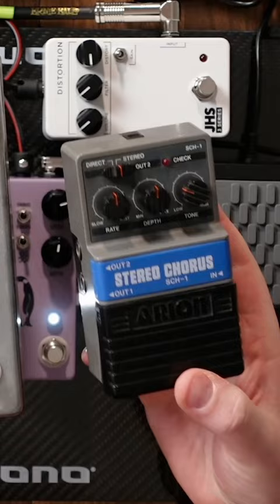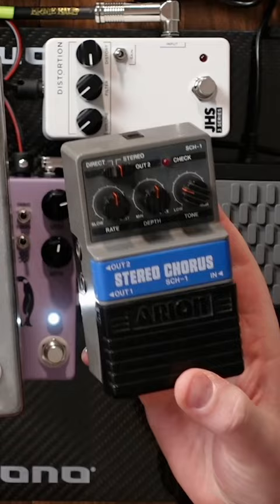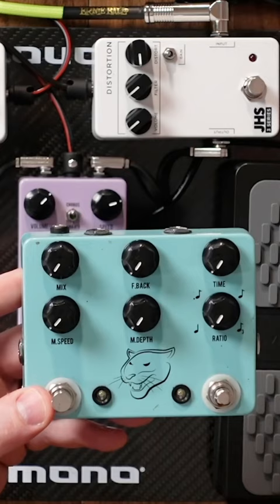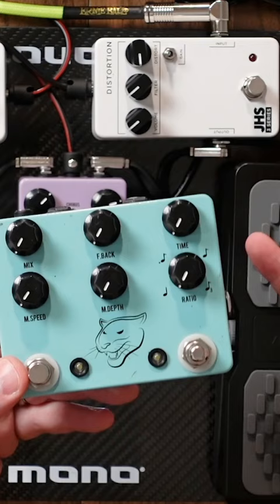The JHS Emperor 🐧